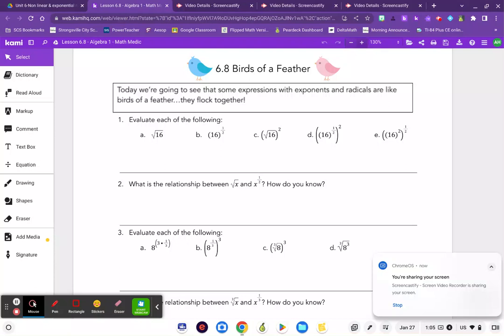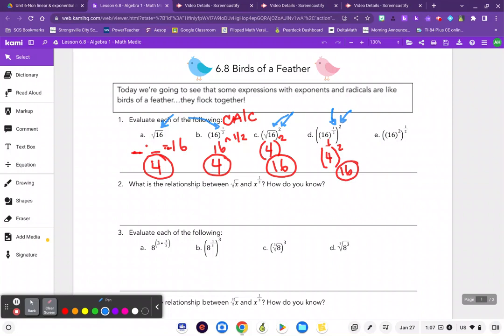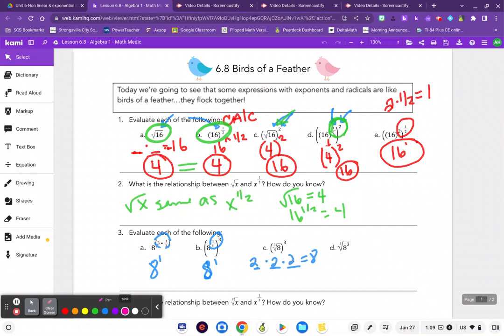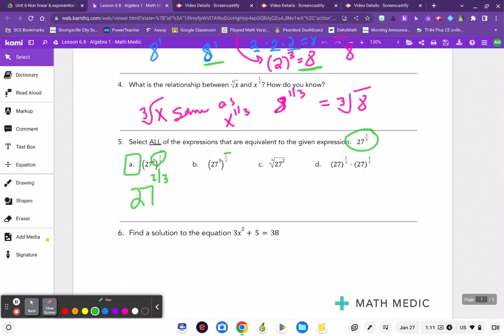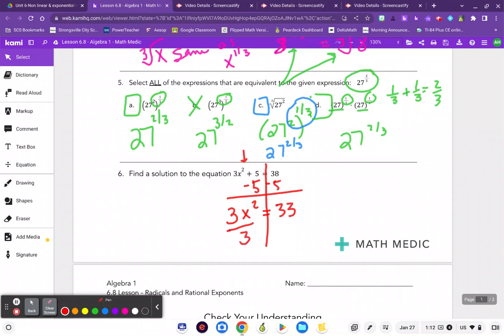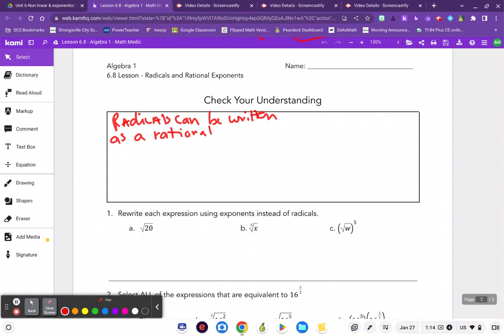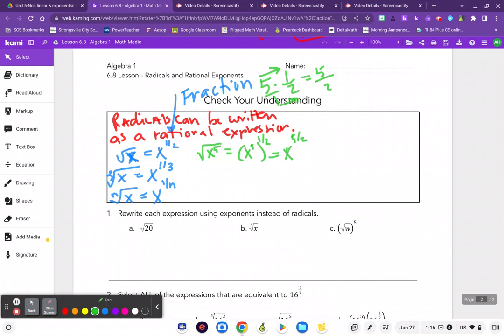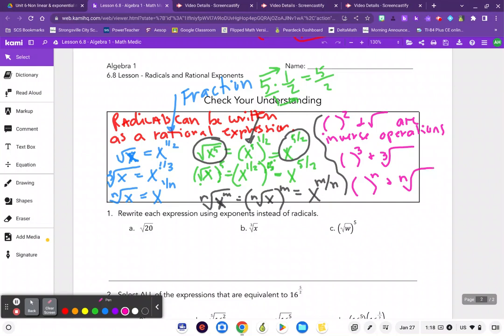6.8 Lesson/Notes MM